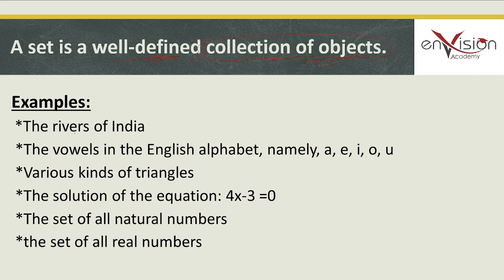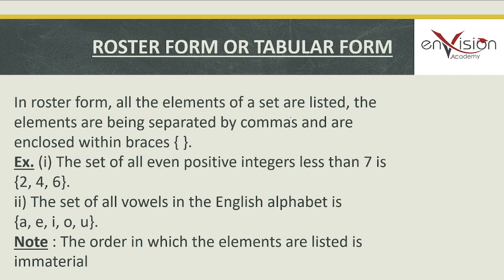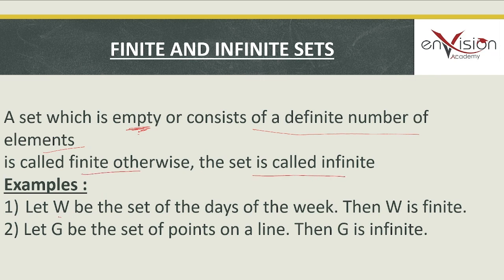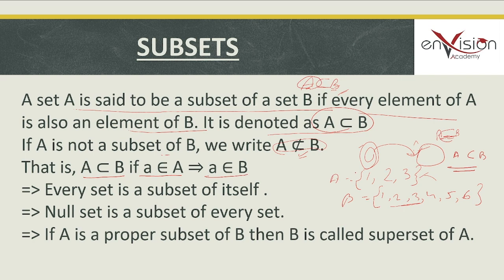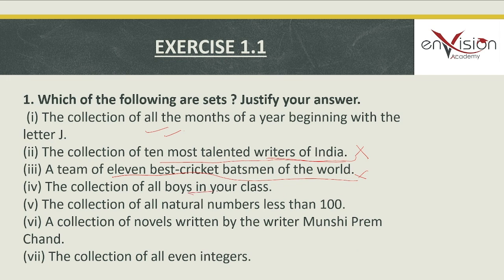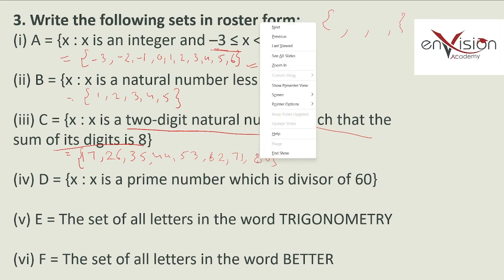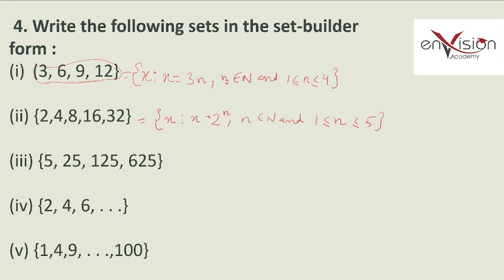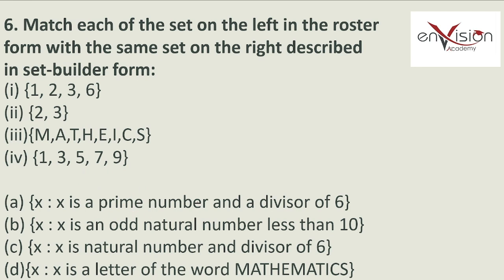CLASS XI | SETS | BASIC DEFINITIONS | EXERCISE 1.1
This video includes class XI mathematics chapter 1 sets. It will help the students to know the real meaning of definitions used and they will be able to relate the topic with the real world. This is part 1 of sets series, which involves basic concepts of sets and exercise 1.1